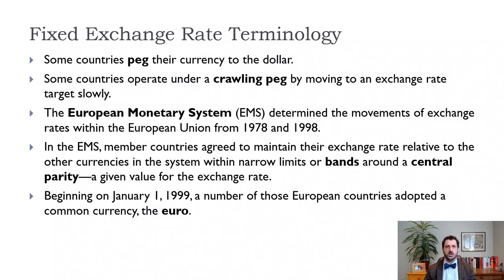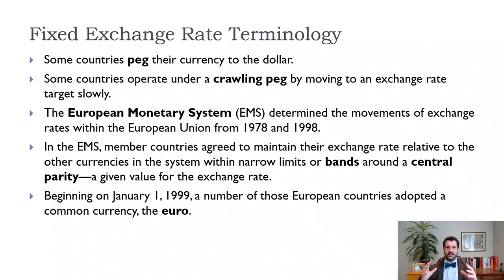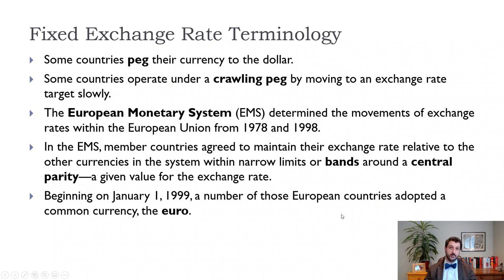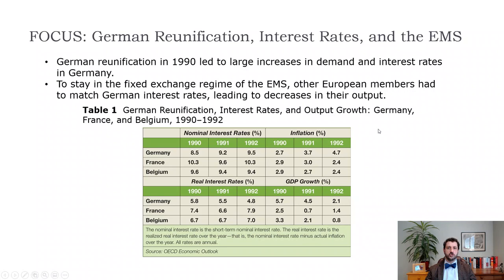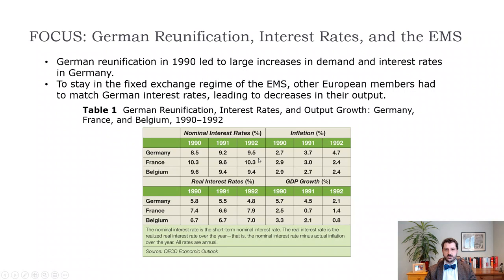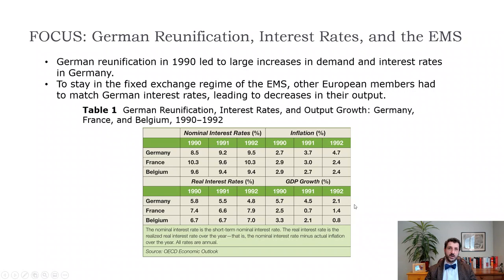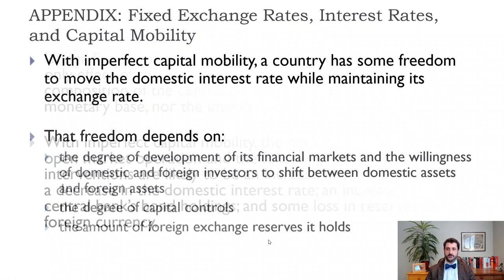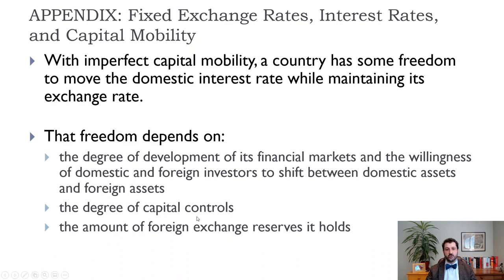Macro-Ch19-Problems with Fixed Exchange Rates